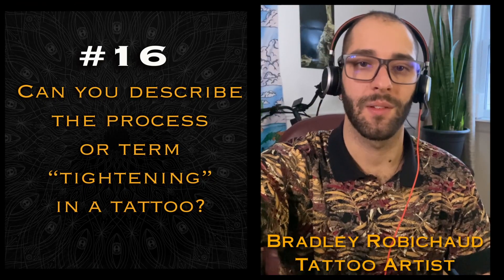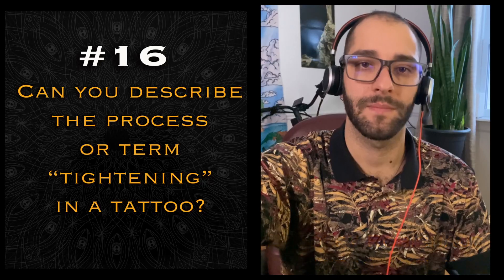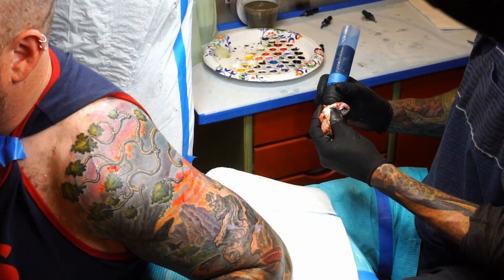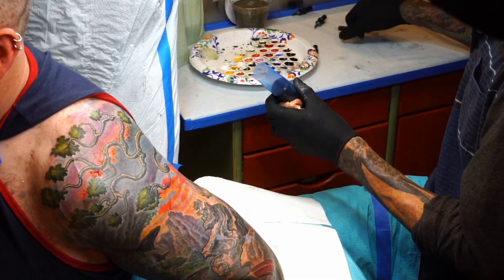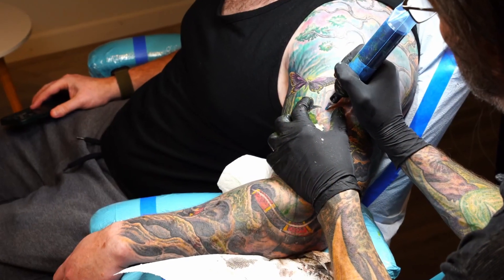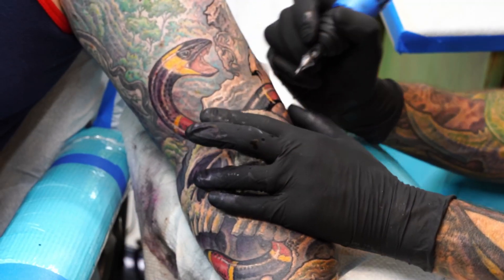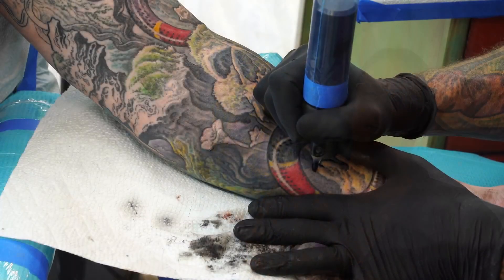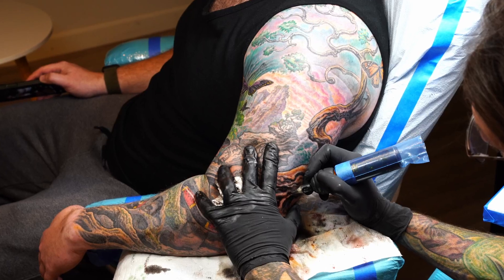Finishing Touches: Understanding the Tightening Process | Guy Aitchison Tattoo Tips (16/20)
Tattoo Tip # 16 - What is the process of "tightening" up a tattoo?

Guy Aitchison, legendary tattoo mentor for over 30 years, describes the tightening process in tattooing, which occurs after outlining, shading, and coloring are completed. It involves using a small round group to refine gradients, fix any gaps or wiggles, and enhance detail and contrast. We recommend taking this additional step for a more polished tattoo finish.

First One:
Tattoo Tip # 1 - How does starting with a small scale drawing influence the final tattoo design?

If you enjoy this video, you will love the full Reinventing the Tattoo Curriculum

💬 Interested in an inspirational network and online courses for tattooers, apprentices, and collectors?
or call/text 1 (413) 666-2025

Learn more about the best tattoo studio management software - call/text 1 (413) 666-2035

📚📚 FREE LEARNING RESOURCES 📚📚

Free tattoo webinars & resources to help you get started on, or reinforce, the foundations.

Weekly events and art exercises, all skill levels and styles are welcome

What are your goals? Use this free consultation form to receive wisdom for your artistic journey

📜📜 REINVENTING THE TATTOO CANON 📜📜

For decades this course fills the knowledge gaps that artists have in tattooing, as these are the very foundations of any modern tattoo creation and the cutting edge of this medium.

Perfect to accompany your apprenticeship, or to identify your next challenge to level up, this revolutionary course will prepare you with the skills and vision needed.

Guy Aitchison started inspiring tattooers of all skill levels seeking to better their art & craft in 1993, this course contains all of his greatest inspirations and lessons learned. Designed to motivate you at your own pace

• 350+ pages
•Days of videos
•Dozens of written exercises
•Over 125 Monday Exercise replays
•Read and watch anytime

Join the thousands of tattooers who have improved their art, tattoos, and client experience with Guy Aitchison's Reinventing the Tattoo Canon. This community is dedicated to creating better artwork, better tattoos, & becoming better artists.